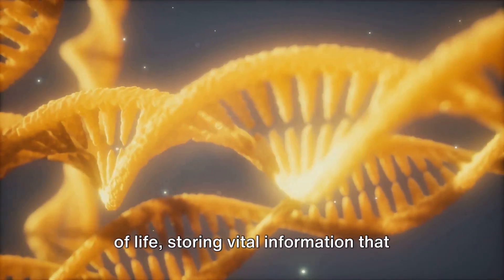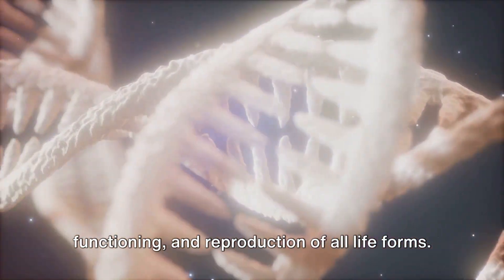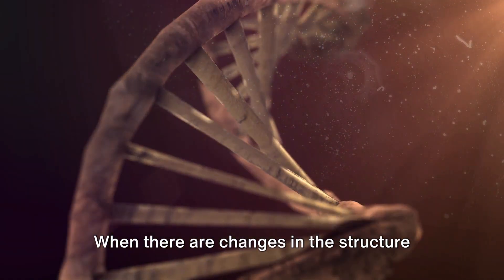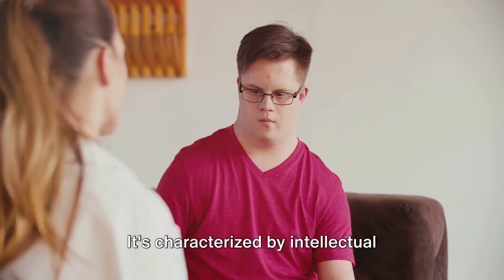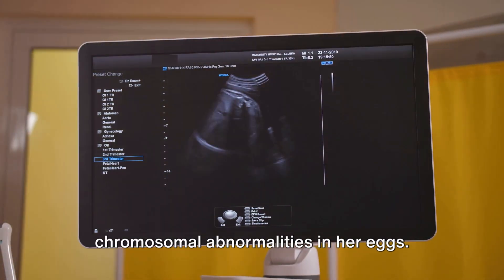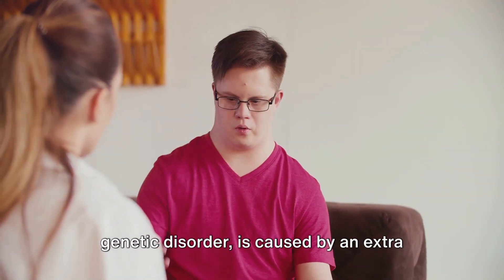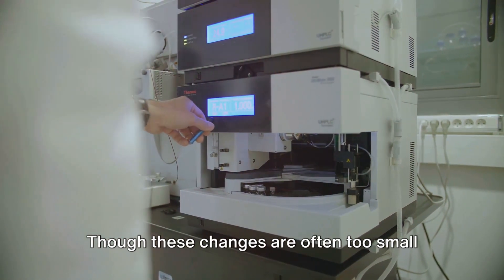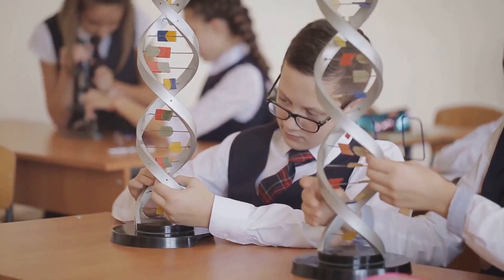Chromosomes: Life Code Library Linked to Age, Pregnancy, Health & Diseases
While women experience a more pronounced decline in reproductive potential with age due to factors such as decreased egg quality and quantity, aging can also affect men's reproductive health and the quality of their sperm. Here's how aging can impact men's chromosome quality and potential effects on breeding, along with ways aged men can still have healthy babies:

### Physiological Effects on Men's Chromosomes Quality:

1. **Sperm Quality:** Aging can lead to changes in sperm quality, including decreased sperm motility (ability to swim), lower sperm concentration, increased DNA damage, and higher rates of chromosomal abnormalities (e.g., structural changes or numerical abnormalities like aneuploidy).

2. **Telomere Shortening:** Telomeres are protective caps at the ends of chromosomes that shorten with age. Telomere shortening in sperm can affect chromosomal stability and may contribute to genetic abnormalities in offspring.

3. **Sperm DNA Integrity:** Advanced paternal age is associated with an increased risk of sperm DNA fragmentation, which can lead to impaired fertility, lower embryo implantation rates, and higher rates of miscarriage or birth defects.

### Medical Reasons and Strategies:

1. **Increased Risk of Genetic Disorders:** Advanced paternal age has been linked to a higher risk of certain genetic disorders in offspring, including autism spectrum disorders, schizophrenia, bipolar disorder, and rare genetic conditions.

2. **Reproductive Health Assessments:** Aged men planning to have children can benefit from reproductive health assessments, including semen analysis, sperm DNA fragmentation testing, and genetic counseling to assess potential risks and optimize fertility.

3. **Lifestyle Factors:** Lifestyle choices such as smoking, excessive alcohol consumption, obesity, and exposure to environmental toxins can negatively impact sperm quality and chromosomal integrity. Adopting healthy lifestyle habits can help improve reproductive outcomes.

4. **Antioxidant Supplementation:** Antioxidants such as vitamins C and E, zinc, selenium, and coenzyme Q10 may help reduce oxidative stress and improve sperm quality in older men. However, it's essential to consult healthcare providers before starting supplements.

5. **Timely Conception:** While the risk of chromosomal abnormalities and genetic disorders may increase with paternal age, many aged men can still father healthy babies. Timely conception and early prenatal care can help monitor pregnancy and address any potential concerns.

6. **Genetic Counseling:** Aged men with specific genetic risk factors or concerns about inherited conditions can benefit from genetic counseling. Genetic counselors can assess familial risks, discuss reproductive options, and provide guidance on prenatal testing and screening.

### Importance of Preconception Health:

1. **Preconception Care:** Both men and women should prioritize preconception health, including regular medical check-ups, healthy diet and nutrition, exercise, maintaining a healthy weight, managing chronic health conditions, and avoiding harmful substances.

2. **Prenatal Screening:** Prenatal screening tests such as amniocentesis or chorionic villus sampling (CVS) can assess fetal chromosomal abnormalities and genetic conditions, offering valuable information for informed decision-making and early interventions if needed.

3. **Collaborative Approach:** A collaborative approach involving healthcare providers, fertility specialists, genetic counselors, and prenatal care providers can optimize reproductive health, minimize risks, and support healthy pregnancies and births, regardless of parental age.

While advanced paternal age may pose some challenges related to sperm quality and genetic risks, many aged men can still father healthy babies with proper preconception care, genetic counseling, and proactive management of reproductive health. Each individual's situation is unique, and personalized medical advice and support are essential for optimizing fertility and ensuring positive pregnancy outcomes.